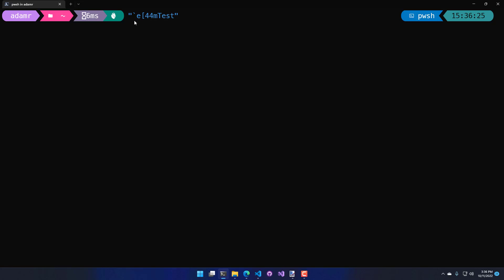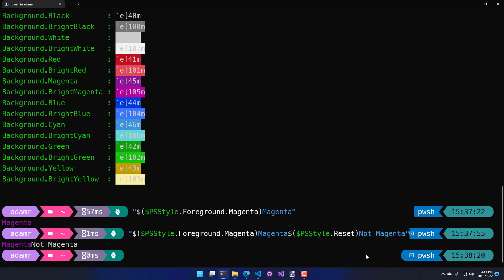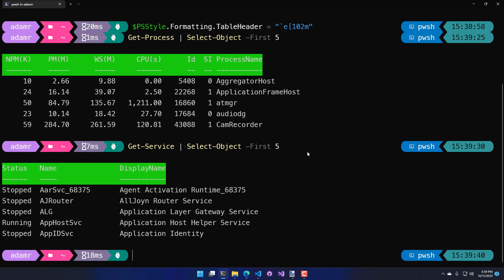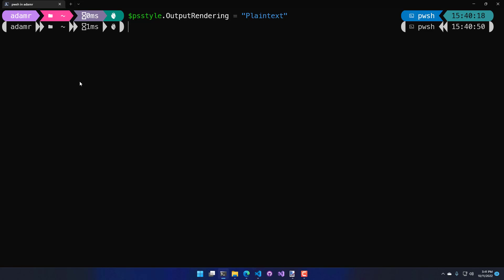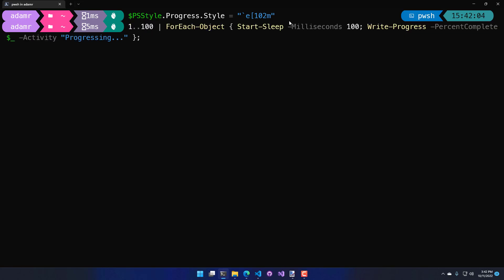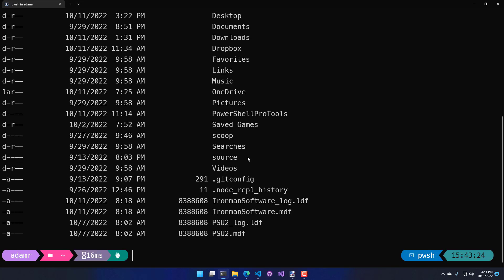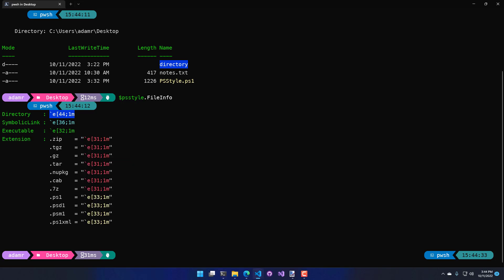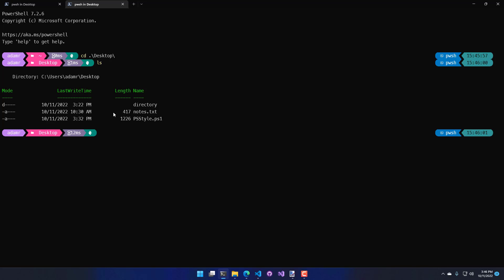Styling your PowerShell terminal with $PSStyle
In this video, we look at how to format your terminal with $PSStyle.

This video is part of my PowerShell training course. You can get the code for this video